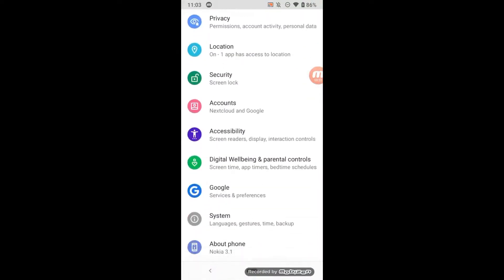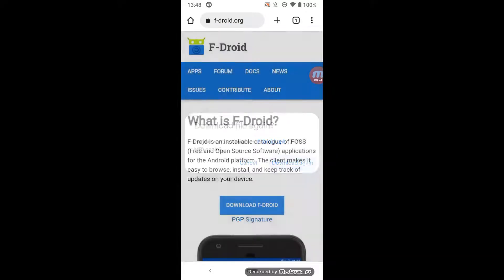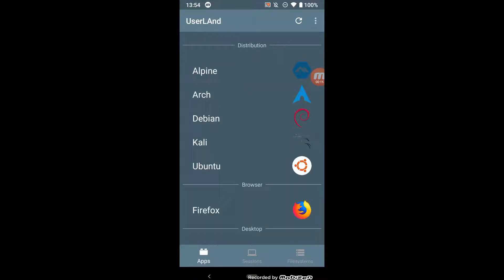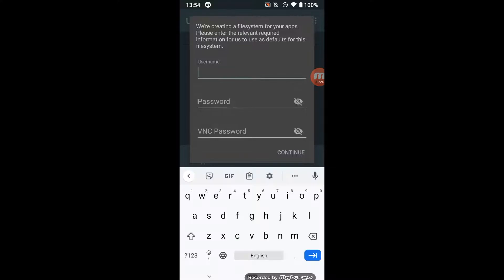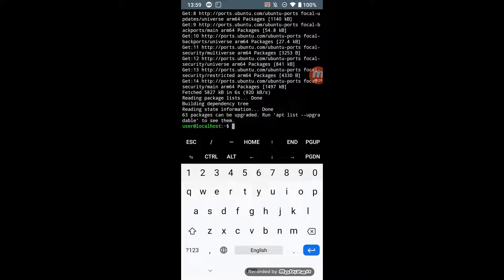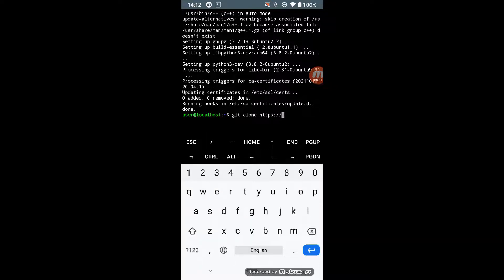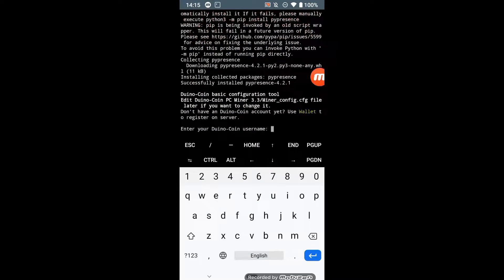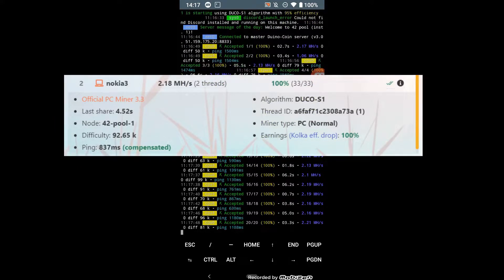Duino coin mining on Nokia 3.1 Android phone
In this video I will show how to install and run Duino coin miner on Nokia 3 android phone and run application with fasthash support.